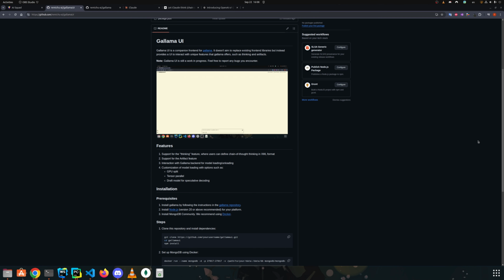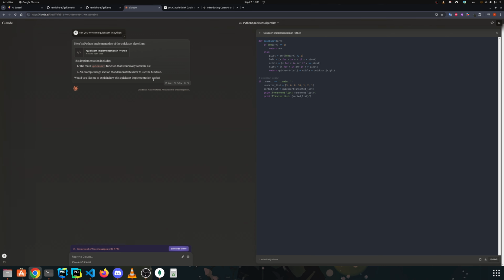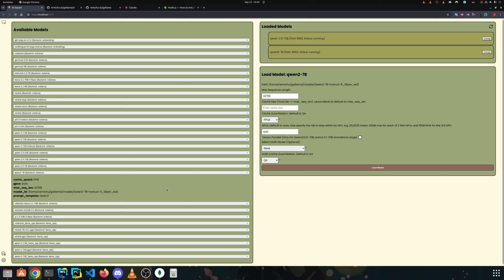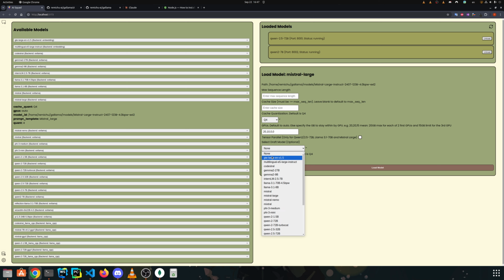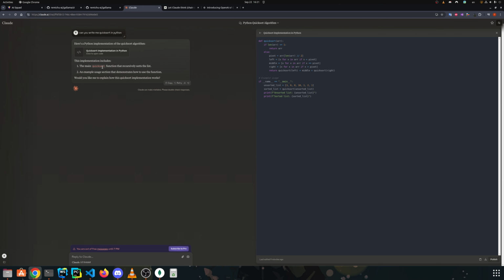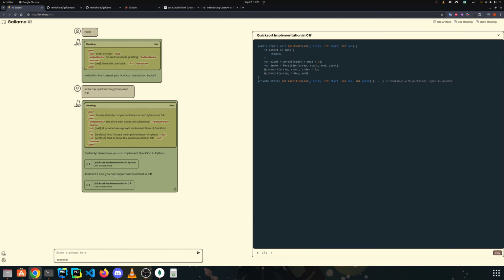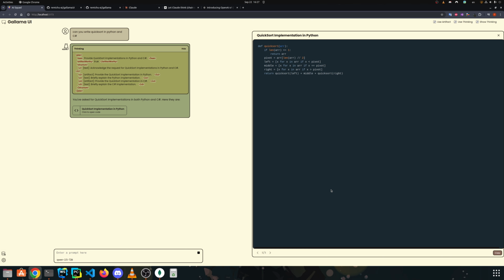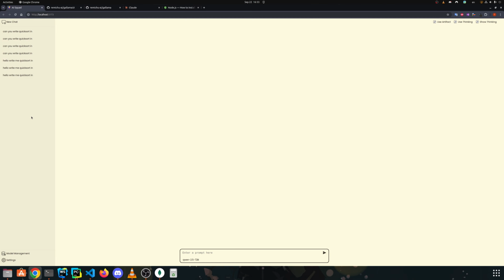Gallama UI - Local LLM Artifact and Thinking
Gallama UI - the accompany frontend for Gallama with Artifact and Thinking feature for Local LLM model
on github:  remichu-ai/gallama
on github:  remichu-ai/gallamaUI